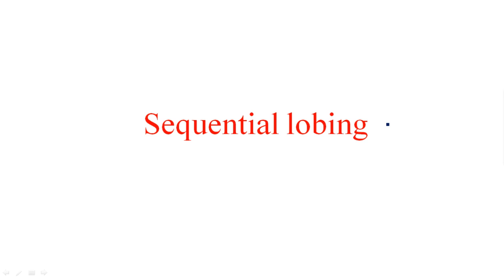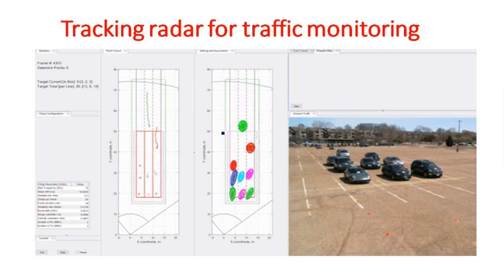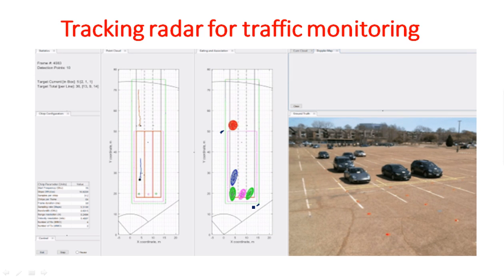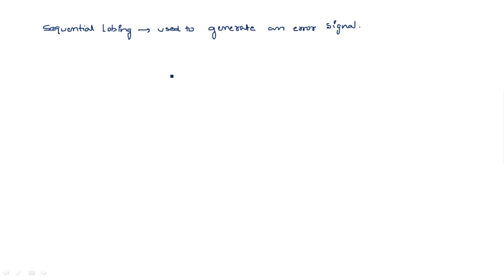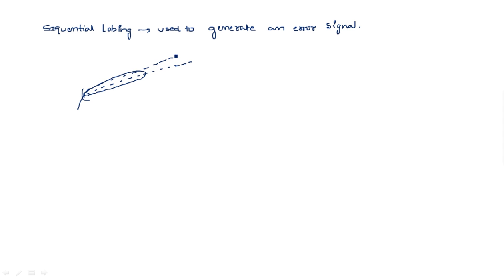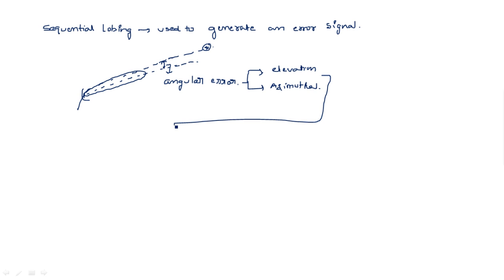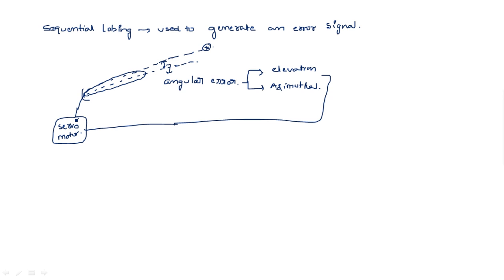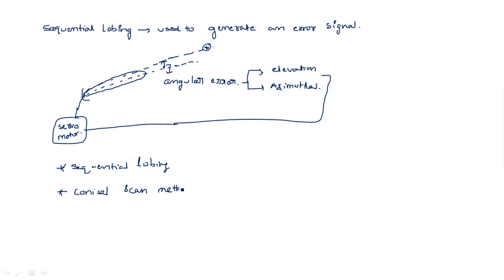Sequential lobing | tracking radar | Radar Systems | Lec-45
Radar Systems
sequential lobing tracking radar